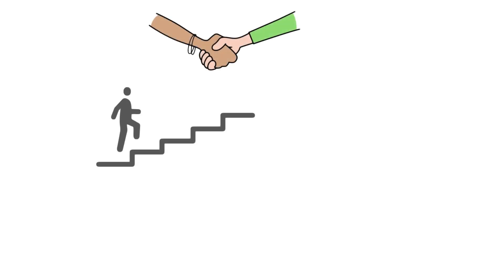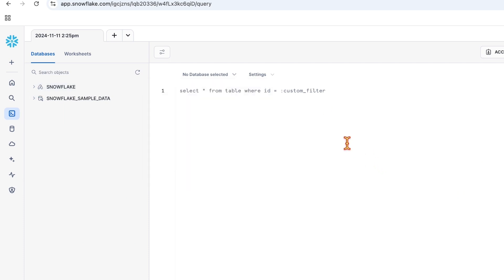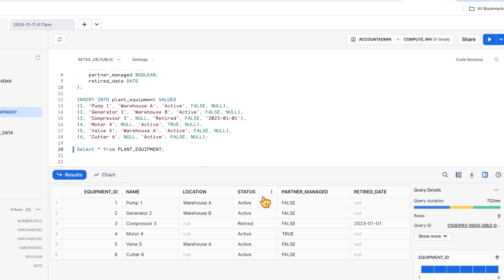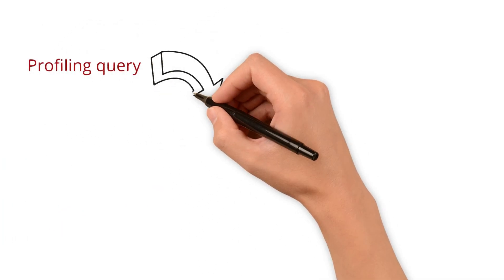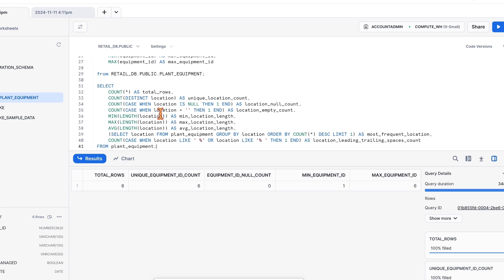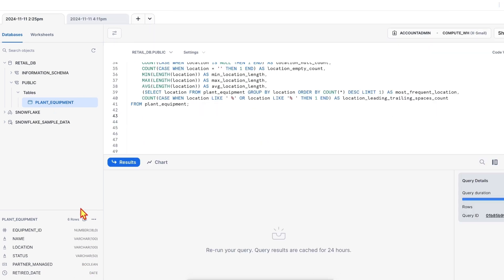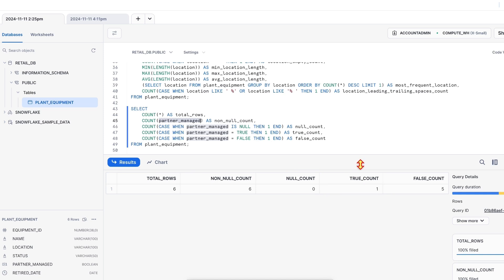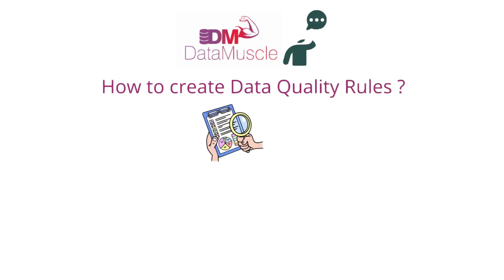🔎 How to Profile Data using Snowflake ❄️?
🔓 Unlock the power of your data with data profiling using Snowflake!

Key Stages Explored:
⏰ 00:00 Intro
🛠️ 00:19 Create Snowflake Account
📋 00:44 Profiling
💻 01:18 Hands-on Snowflake
📊 03:27 Apply Profiling Measures
👋 09:40 Outro